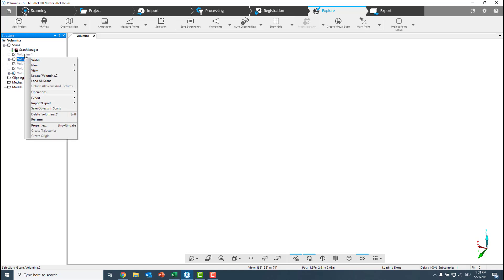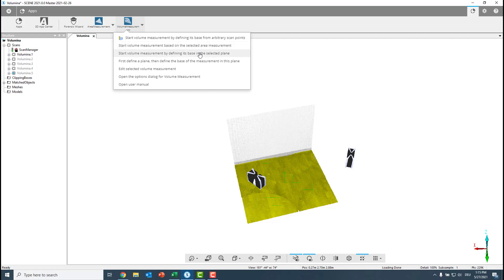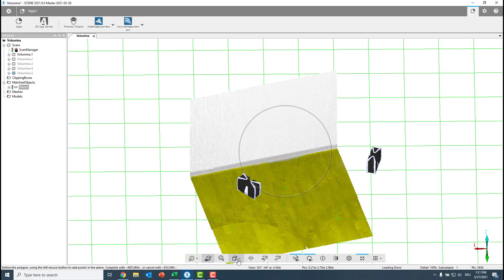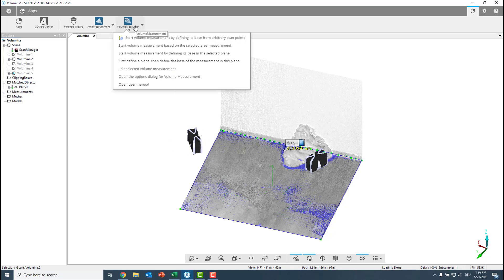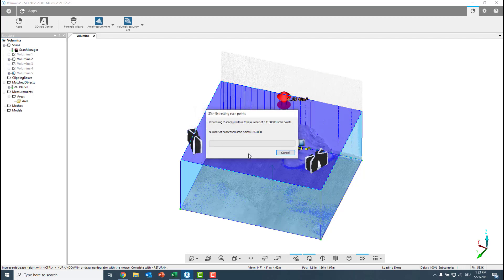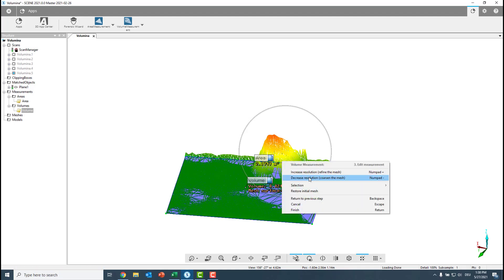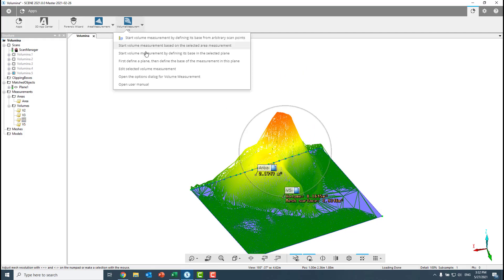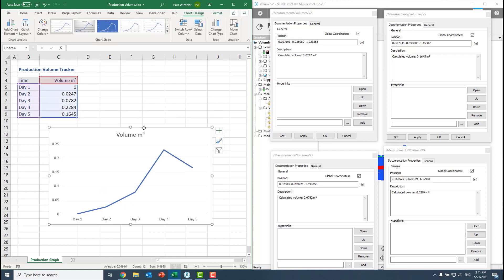FARO SCENE - Continous Volume Calculation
In this tutorial you will learn how to continually monitor changes in volume within a defined region.

You can use the timestamps if you want to repeat a specific topic:
0:00 Intro
0:12 Scan project
1:07 Create a plane
1:33 App foundations
2:26 Create an area
4:00 Measure a volume
5:39 Cleaning the mesh
7:36 Calculate more volumes
8:18 Generate Excel report

For this we scanned an area within a room several times and registered them together as cluster. Each cluster represents a timestamp (e.g. one day). To simulate a volume, we used a cloth and changed its area and volume to cover after one cluster was finished scanning.

Analyzing the volume is simple. You create a plane as base for an area measurement. You then use the area measurement as a base for your volume measurement. Because each cluster is registered to each other, and each cluster uses the same base at the same position, we can compare the computed volume afterwards to each other.

In the end we generate a report in Microsoft Excel to visual the change from one cluster/timestamp to another.